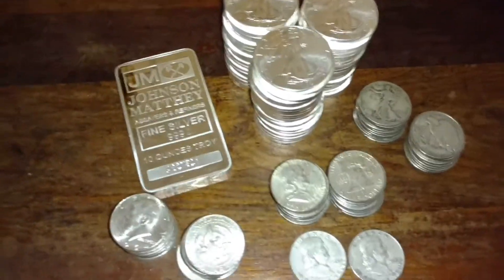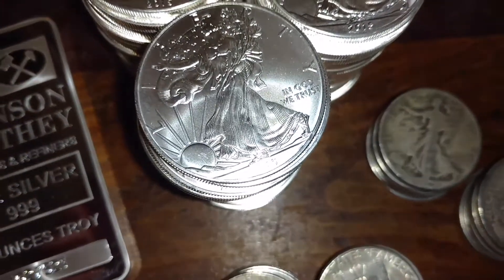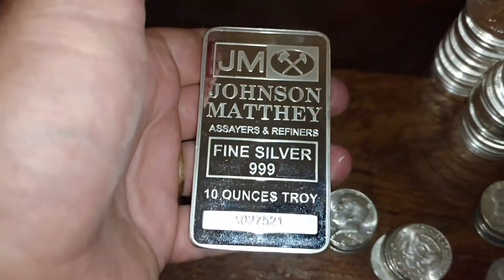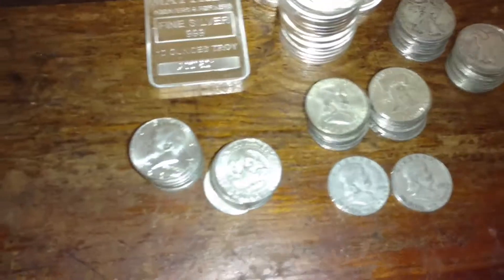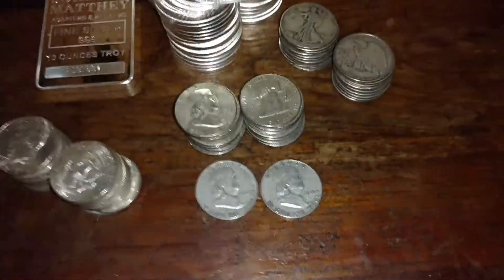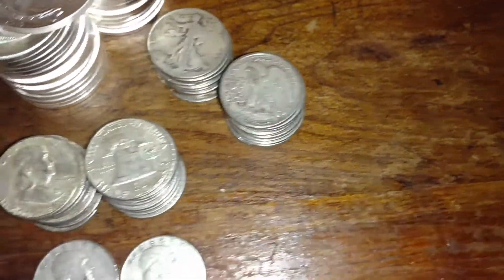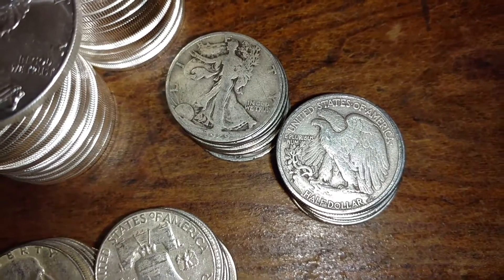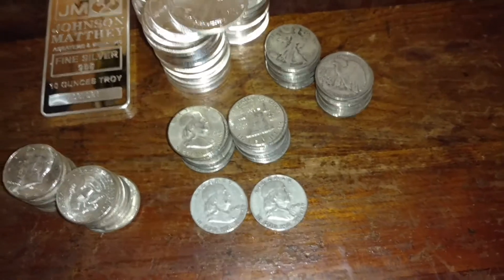Big apmex unboxing, part 2 - the spread